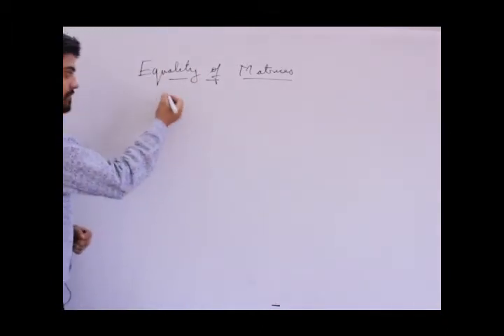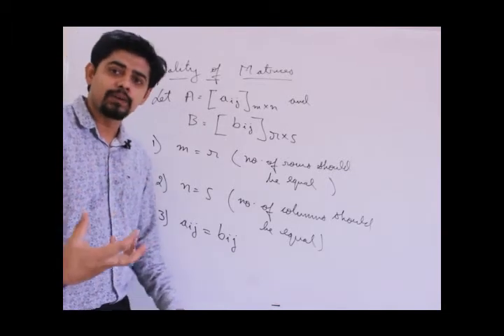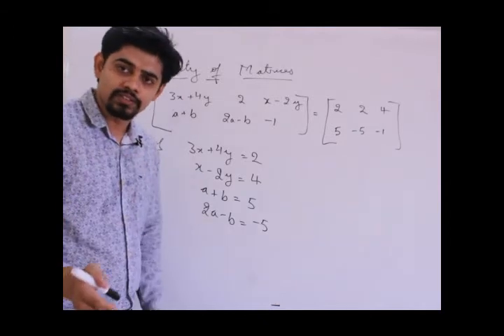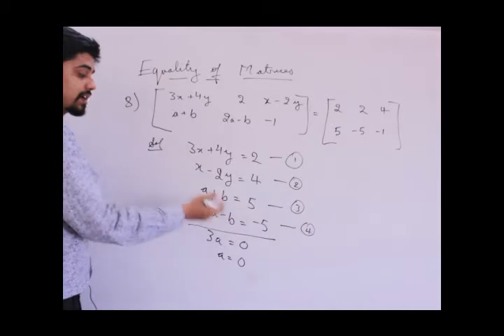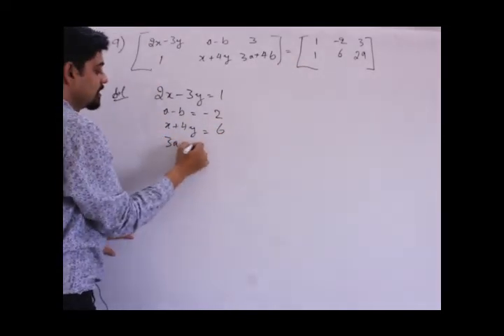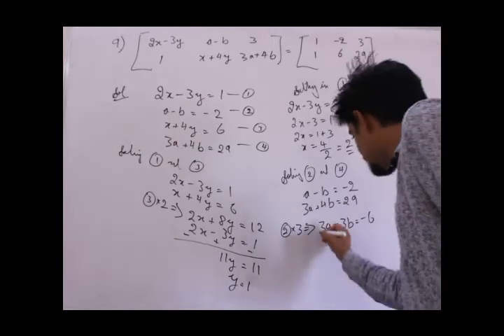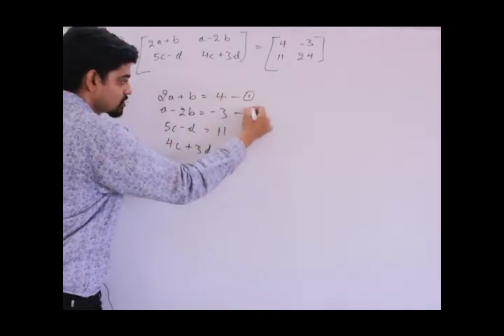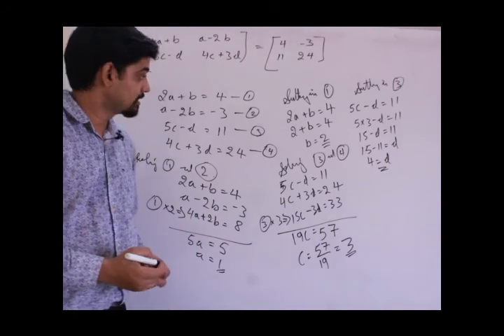3.1 Maths Matrices Equality of matrices. Chapter 3 NCERT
Matrices Equality of matrices. Chapter 3 NCERT